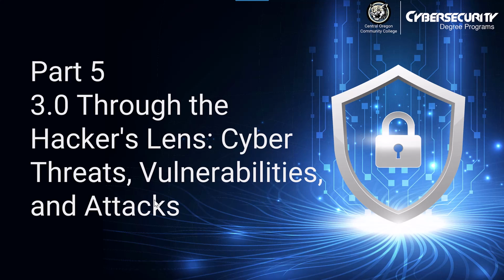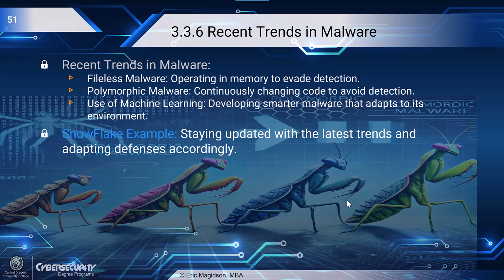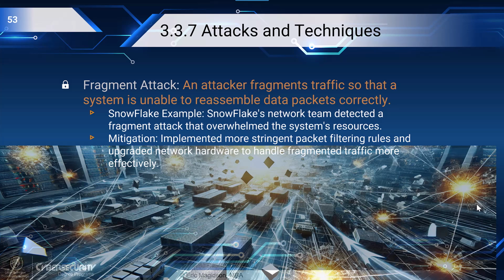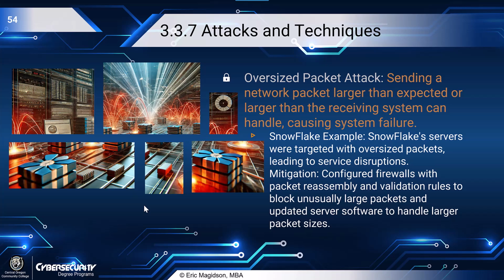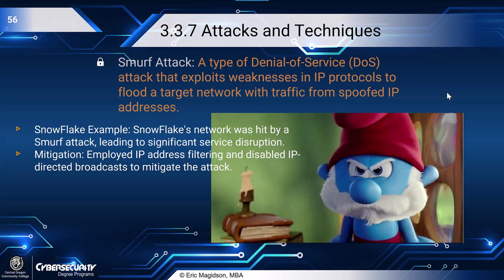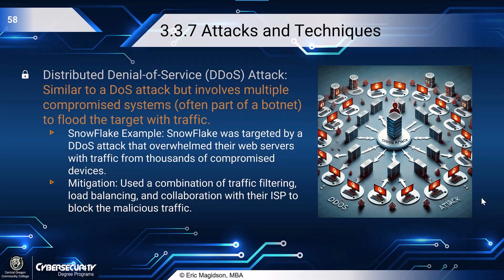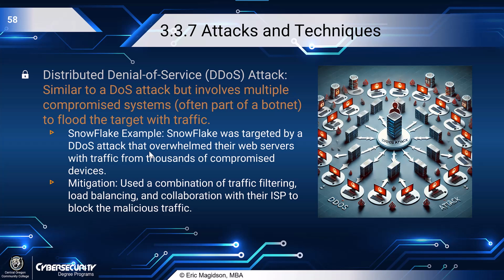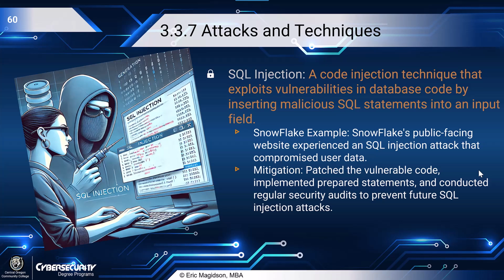Part 5 - 3.0 Through the Hacker's Lens - Cyber Threat, Vulnerabilities, and Attacks